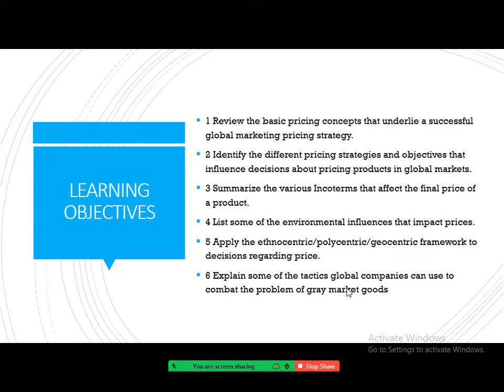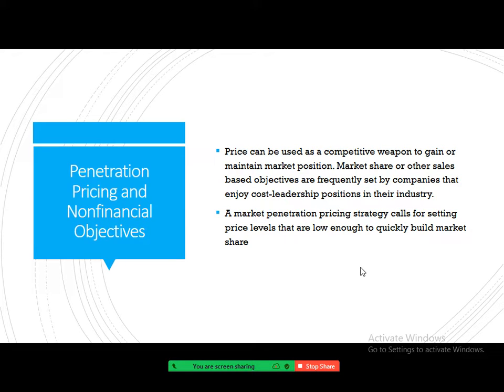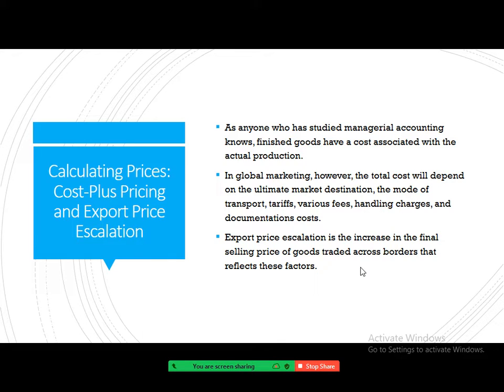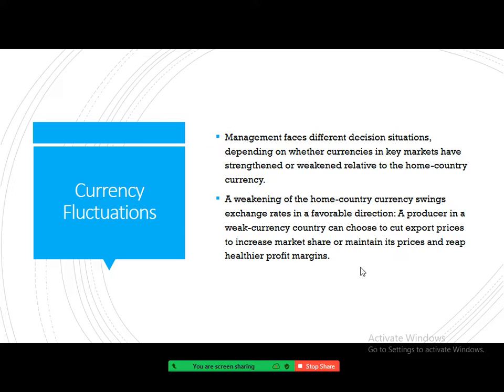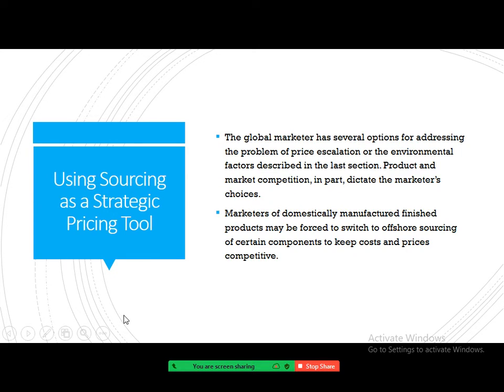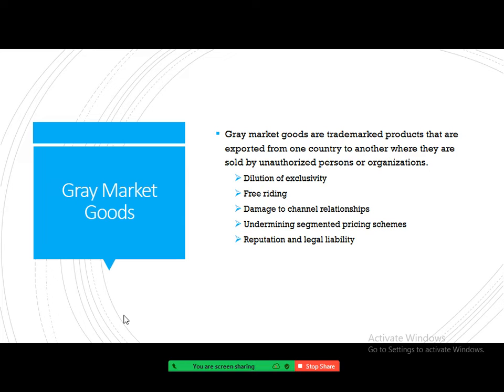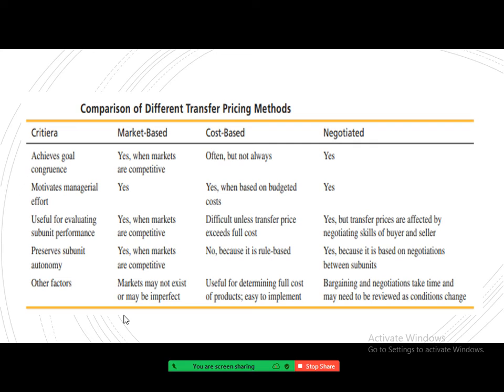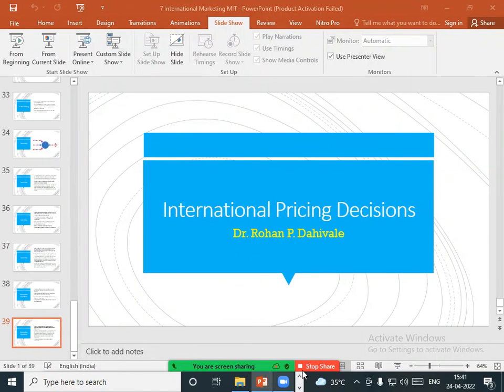v International Marketing 7